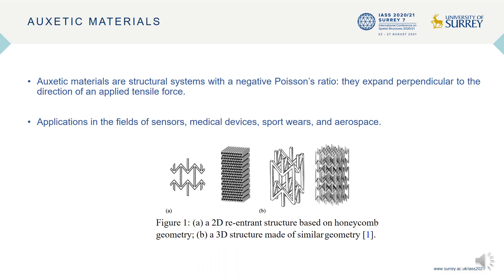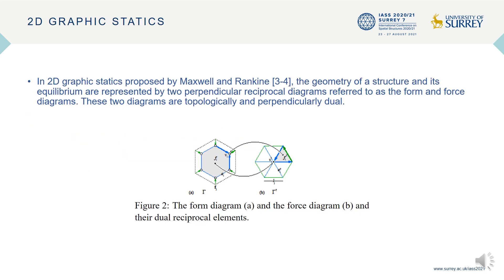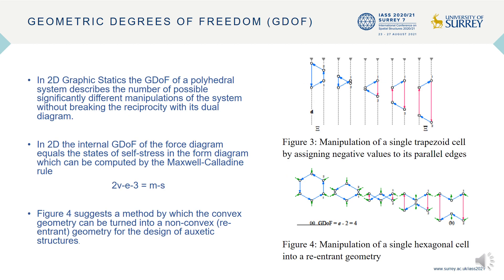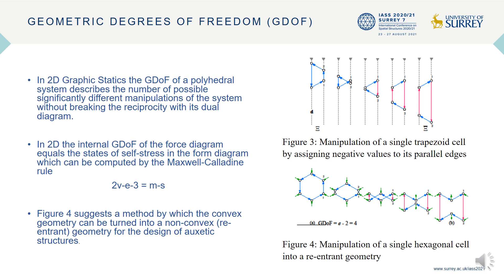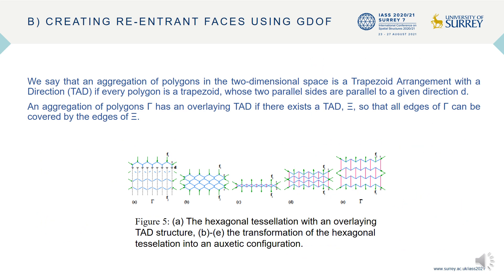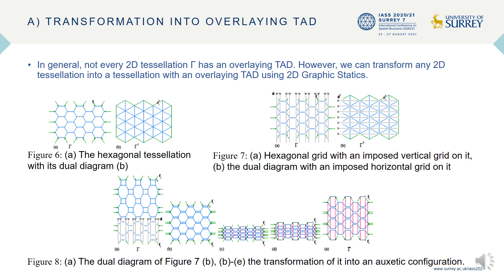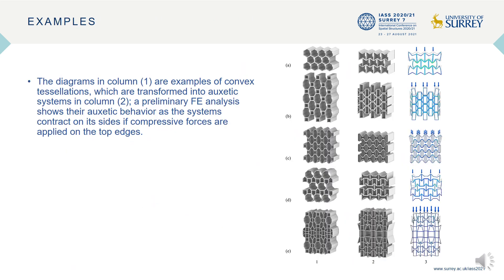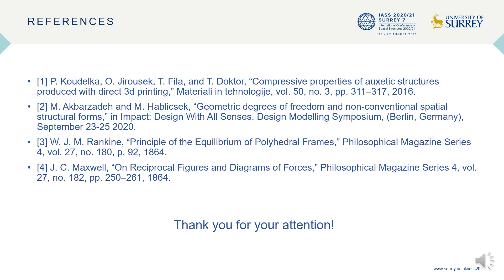Designing the Geometry of Auxetic Materials using Graphic Statics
Parallel Session 23, Graphic Statics

Marton Hablicsek (Leiden University) and Masoud Akbarzadeh (University of Pennsylvania) present their work on auxetic materials.

Auxetic materials are structural systems with a negative Poisson’s ratio. Such materials show unexpected behavior when subjected to uni-axial compression or tension forces. For instance, they expand perpendicular to the direction of an applied tensile force. These materials have recently found been applied in the fields of sensors, medical devices, sport wears, and aerospace. Since the behavior of these materials heavily relies on the geometry of their internal structure, the methods graphic statics might be very well suited to derive the geometry of the material or describe their behavior. This video provides an introduction to the use of graphic statics in deriving the geometry of auxetic metamaterials. The paper shows multiple equilibrium states for various force diagrams in 2D. It shows how the form diagrams can be manipulated to include non-convex polygonal faces for the same force distribution which can be used for the design of auxetic metamaterials.

Watch their presentation on "Designing the Geometry of Auxetic Materials using Graphic Statics" from the Spatial Structures 2020/21 Conference.